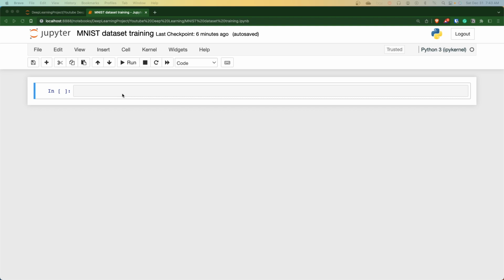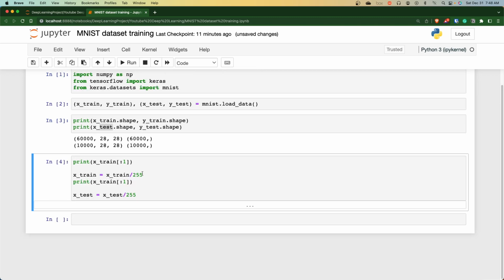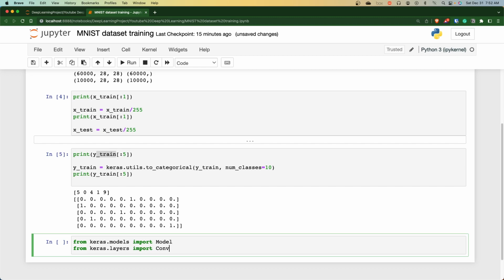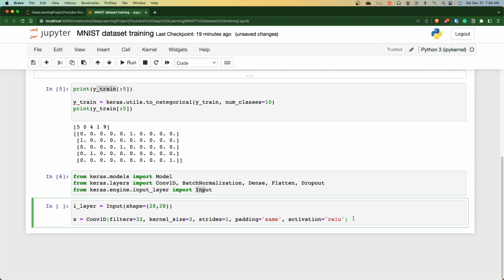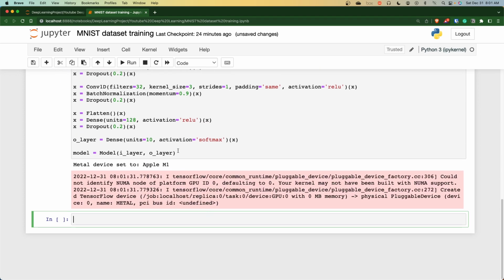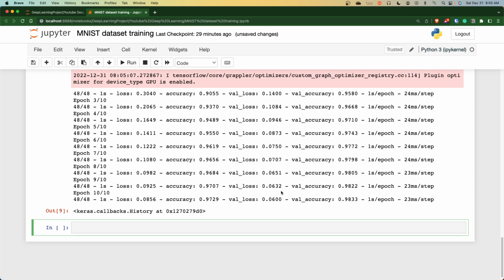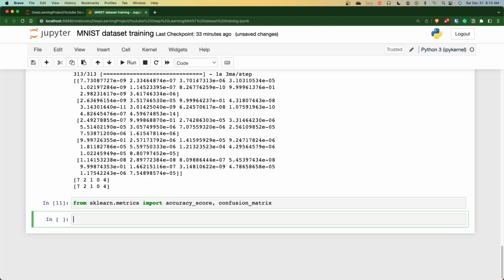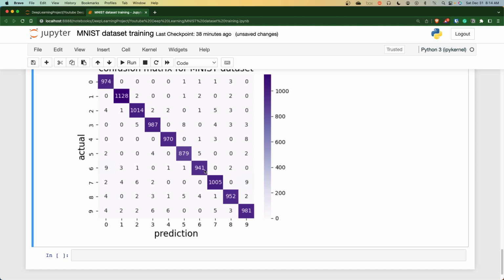How to train a convolutional neural network using Keras on MNIST dataset